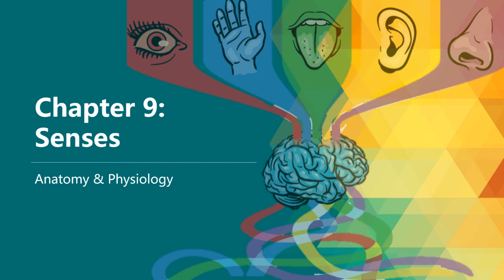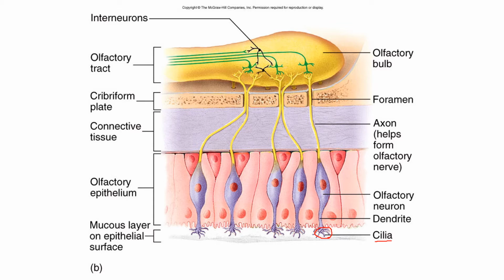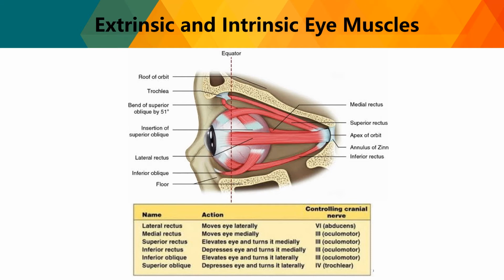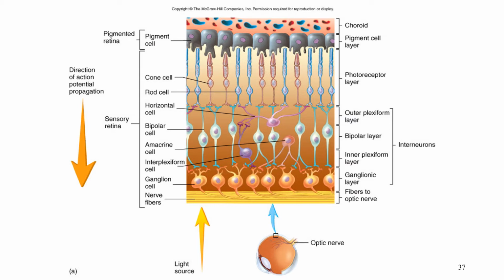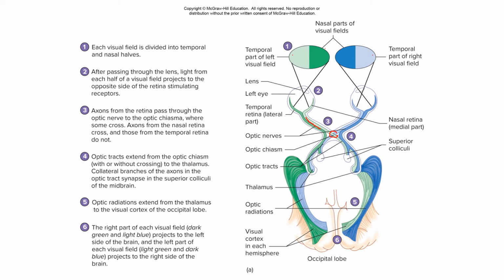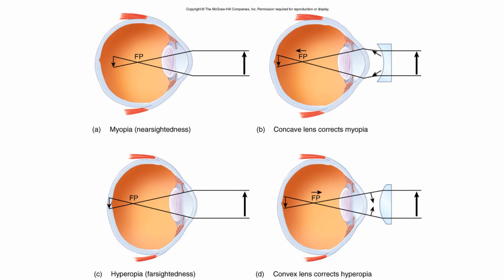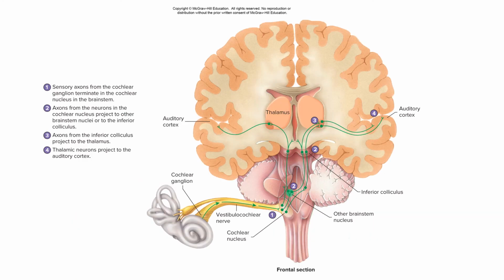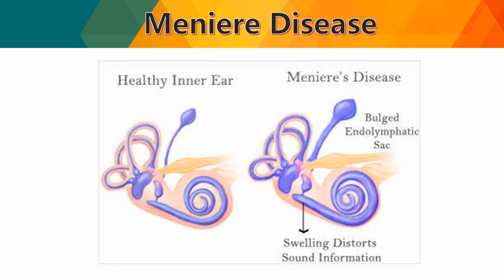Senses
Week 9 Lecture for Anatomy and Physiology